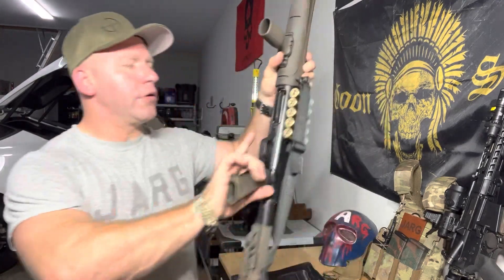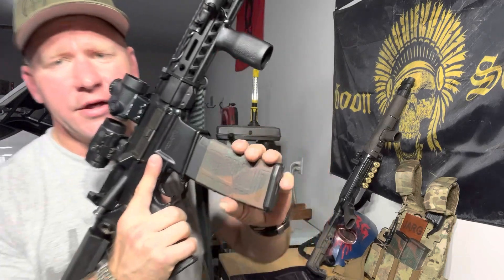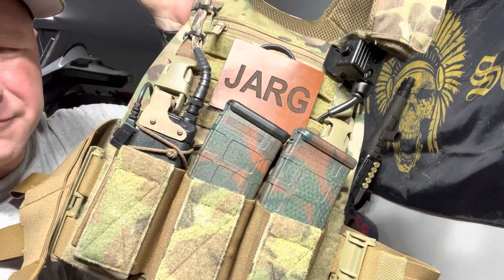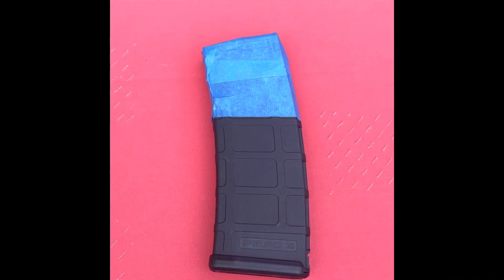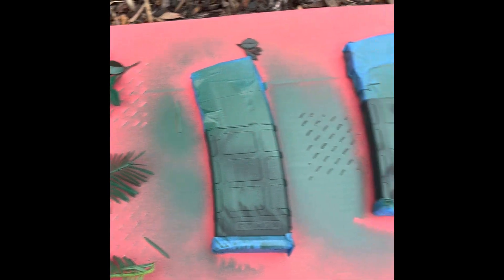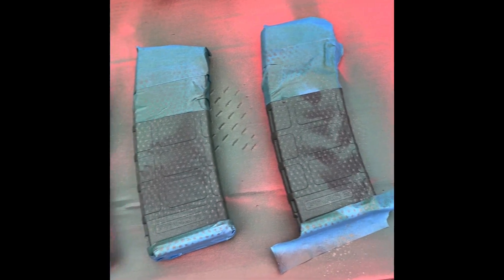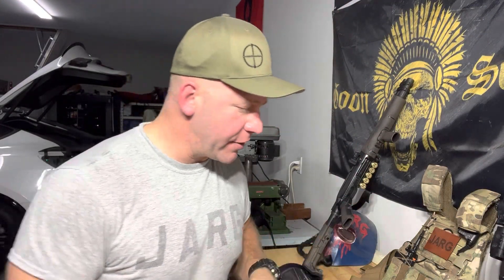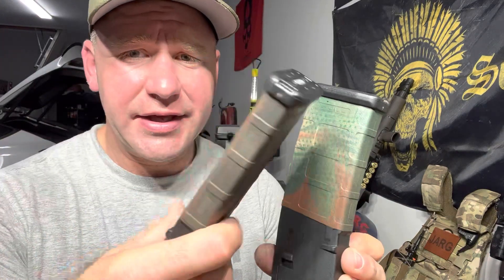Customize your AR, Mags, SBS! Paint an AR15. 20 mins of easy work!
@trench_grenade loves to customize!
@RiskyChrisky digs a pattern like this one!